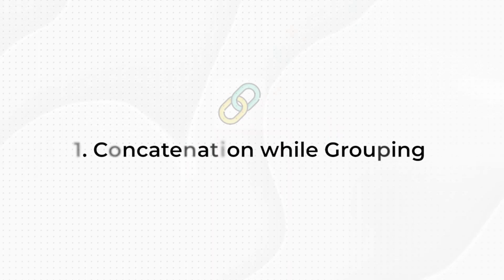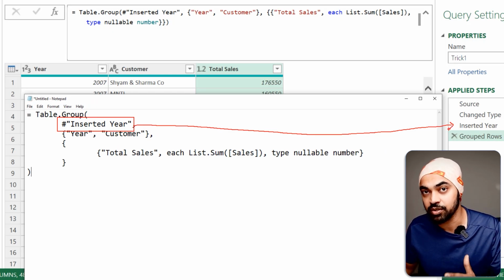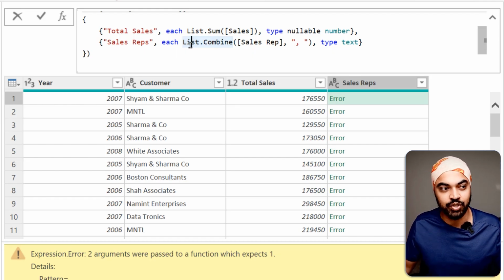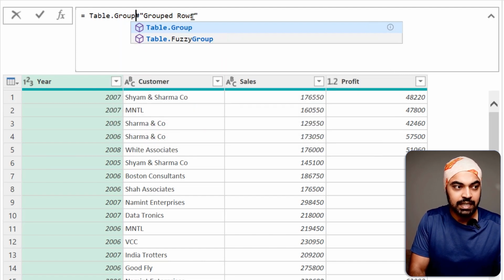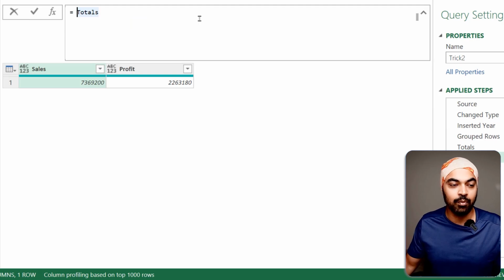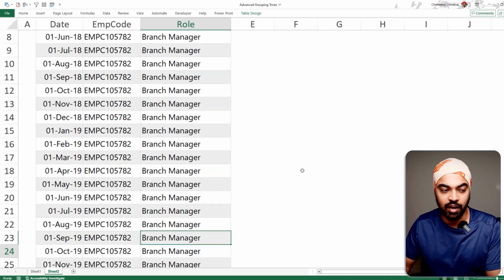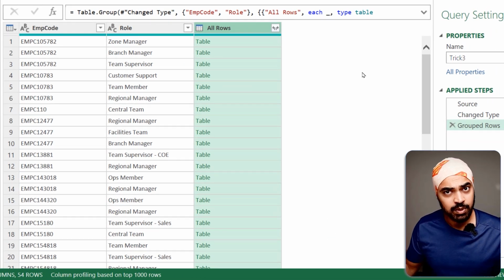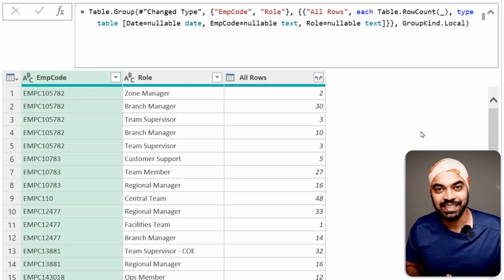Advanced Grouping Tricks In Power Query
In this video, we will learn Advanced Grouping Tricks in Power Query. If you've ever used the grouping option in the transform tab of Power Query, you know the basics. But in this tutorial, we take it a step further and reveal some mind-blowing tricks that will enhance your data manipulation skills.

ONLINE COURSES
✔️ Master 'M' in Power Query -